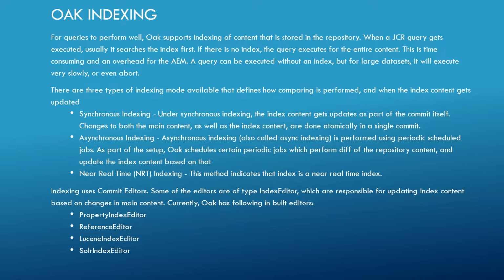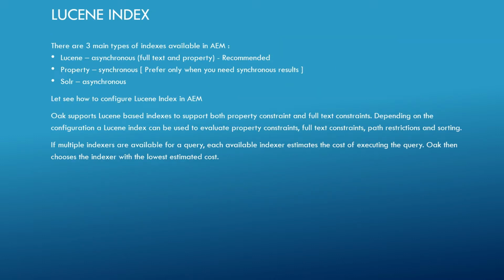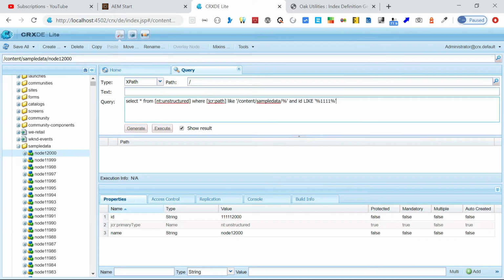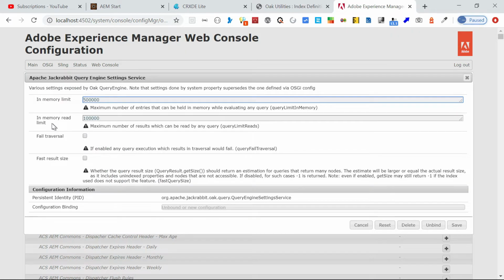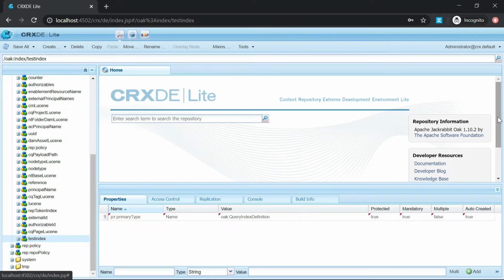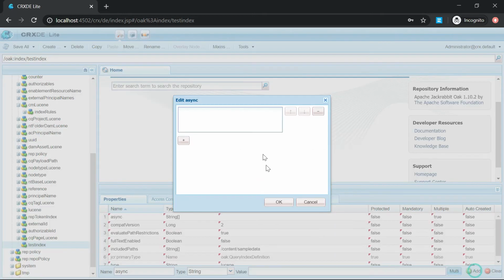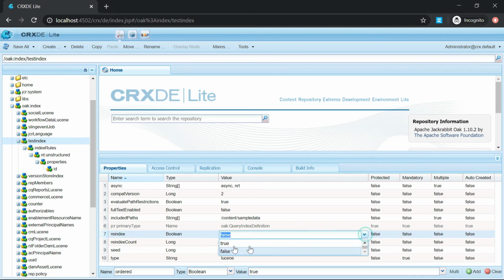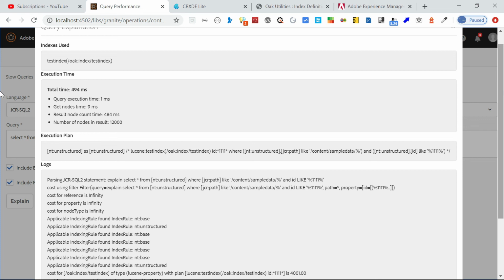Oak Lucene Index - Improve the query performance in AEM | How to Configure Oak Lucene Index in AEM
When a JCR query gets executed, usually it searches the index first. If there is no index, the query executes for the entire content. This is time-consuming and overhead for the AEM. A query can be executed without an index, but for large datasets, it will execute very slowly, or even abort.
There are three types of indexing mode available that define how comparing is performed, and when the index content gets updated

Synchronous Indexing - Under synchronous indexing, the index content gets updates as part of the commit itself. Changes to both the main content, as well as the index content, are done atomically in a single commit.

Asynchronous Indexing - Asynchronous indexing (also called async indexing) is performed using periodically scheduled jobs. As part of the setup, Oak schedules certain periodic jobs which perform diff of the repository content, and update the index content based on that

Near Real-Time (NRT) Indexing - This method indicates that the index is a near-real-time index.

Indexing uses Commit Editors. Some of the editors are of type IndexEditor, which are responsible for updating index content based on changes in main content. Currently, Oak has the following inbuilt editors:

PropertyIndexEditor
ReferenceEditor
LuceneIndexEditor
SolrIndexEditor

There are 3 main types of indexes available in AEM :

Lucene – asynchronous (full text and property) - Recommended
Property – synchronous [ Prefer only when you need synchronous results ]
Solr – asynchronous
Let see how to configure Lucene Index in AEM

Oak supports Lucene based indexes to support both property constraint and full-text constraints. Depending on the configuration a Lucene index can be used to evaluate property constraints, full-text constraints, path restrictions, and sorting.
If multiple indexers are available for a query, each available indexer estimates the cost of executing the query. Oak then chooses the indexer with the lowest estimated cost.

select * from [nt:unstructured] where [jcr:path] like '/content/sampledata/%' and id LIKE '%1111%'

queryLimitReads value can be changed but the query fails again after reaching the limit and also this will impact the overall system performance.

@console/configMgr/org.apache.jackrabbit.oak.query.QueryEngineSettingsService

testindex -

jcr:primaryType - oak:QueryIndexDefinition
type - lucene
includedPaths - /content/sampledata
fullTextEnabled - false
evaluatePathRestrictions - true
compatVersion - 2
async - async, nrt

id:
propertyIndex - true
ordered - true
name - id
isRegexp - false

multiple properties can be added here
The query generator can be also used to generate the query definitions - @e/index, some properties may vary in AEM

Change the reindex property to true to initiate the asynchronous indexing
Now the query is working without any issues and with better performance.
This is the best practice to review the slow running custom queries and configure the required indexing to improve the performance